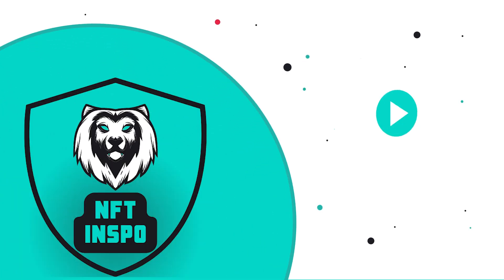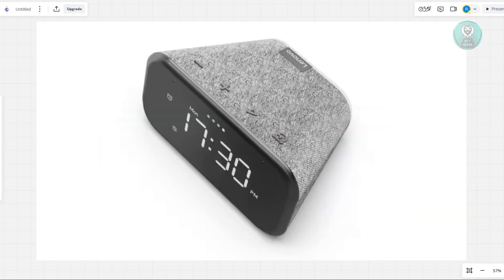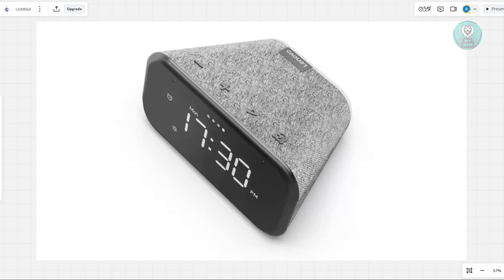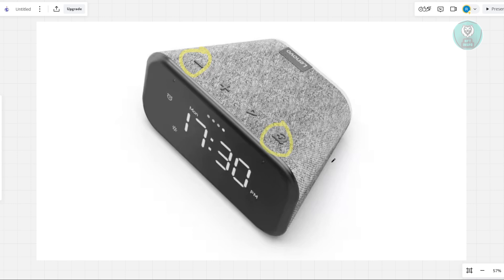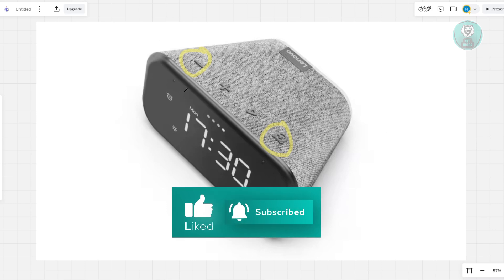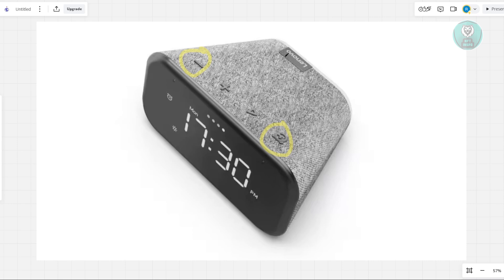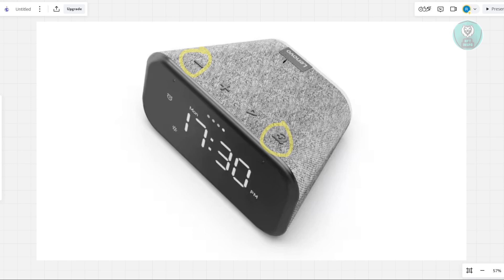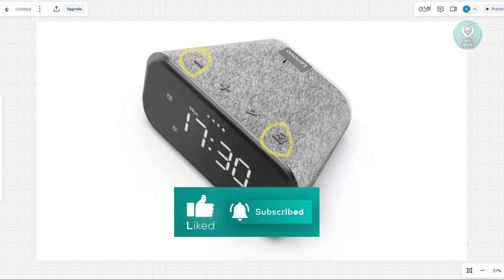How To Hard Reset Lenovo Smart Clock Essential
If you want to be able to hard reset your lenovo smart clock essential, then this video will be perfect for you!